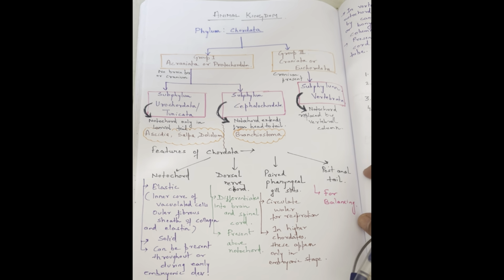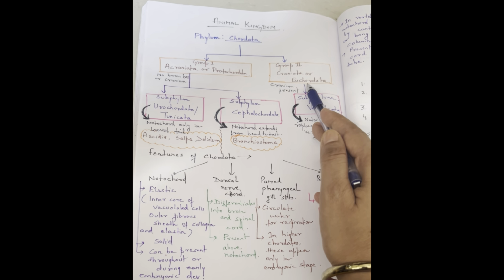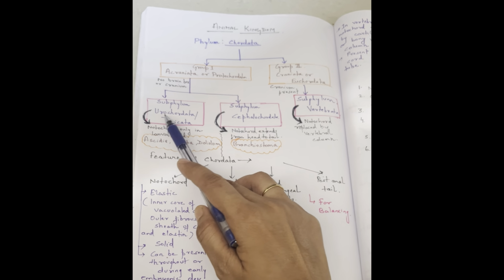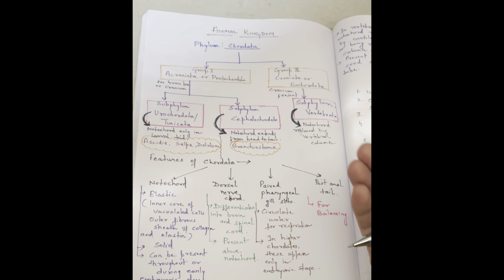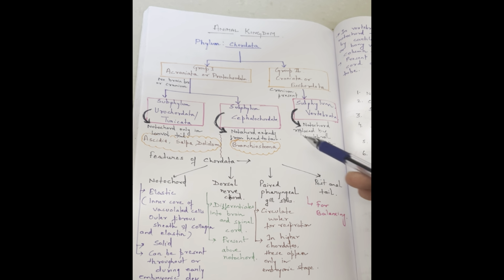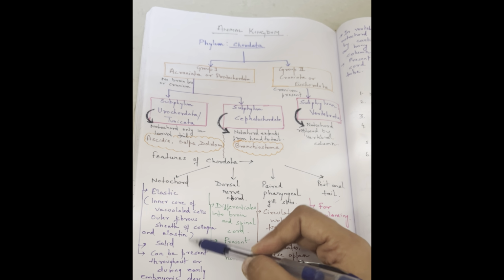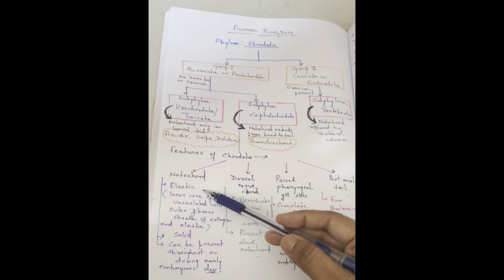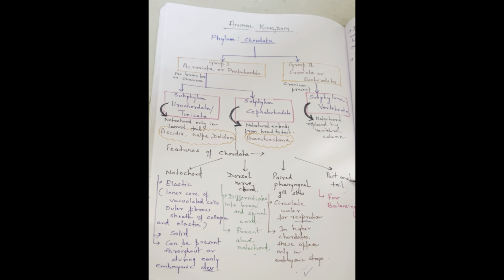Animal Kingdom | Chordata | Urochordata | Cephalochordata | NEET 2026